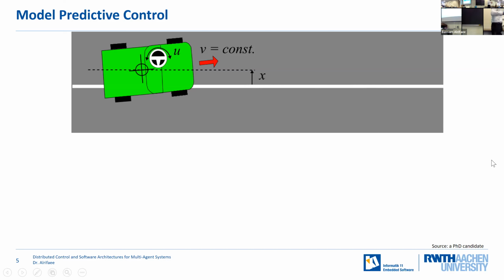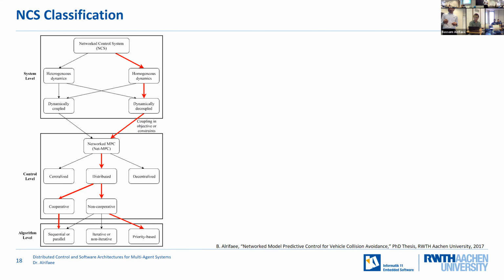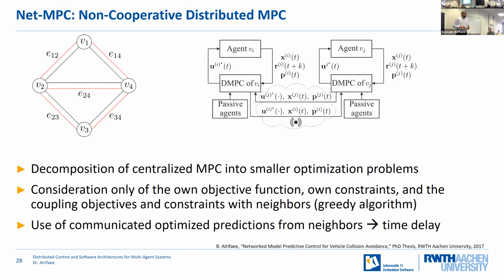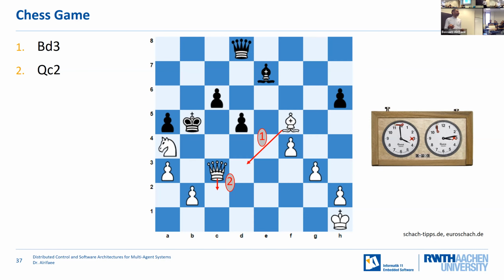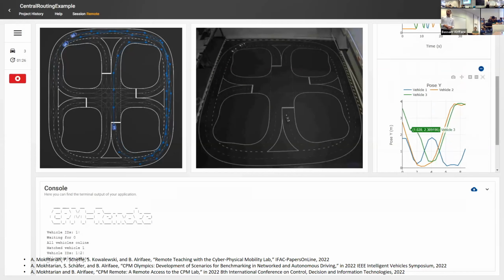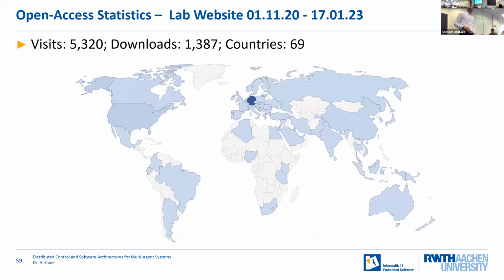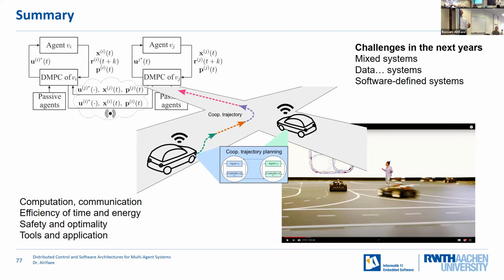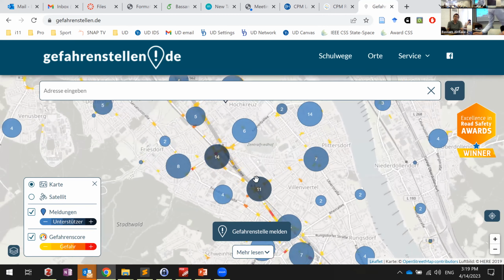Bassam Alrifaee, Multi Agent Decision Making for Cyber Physical Mobility Systems, 04/14/2023